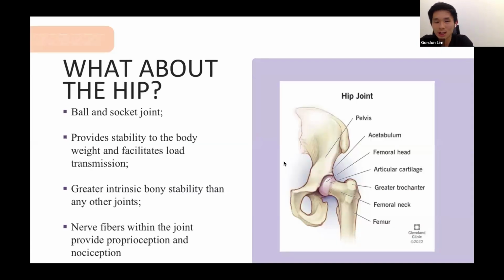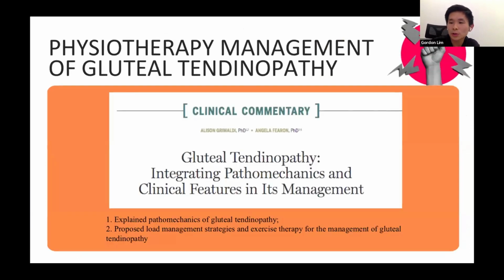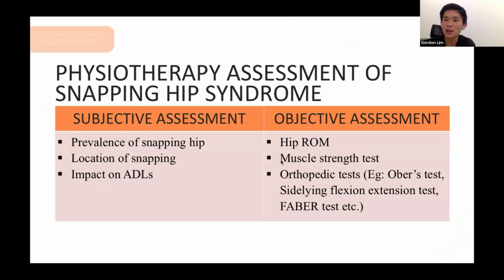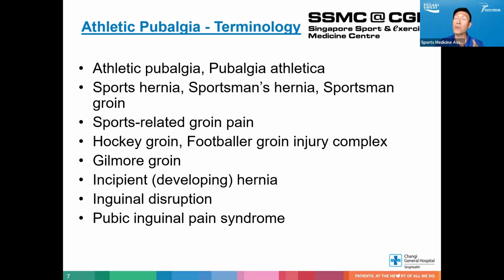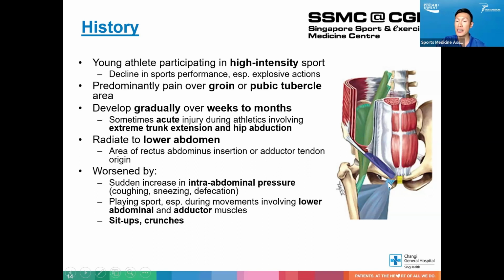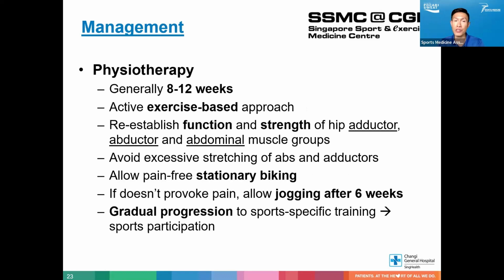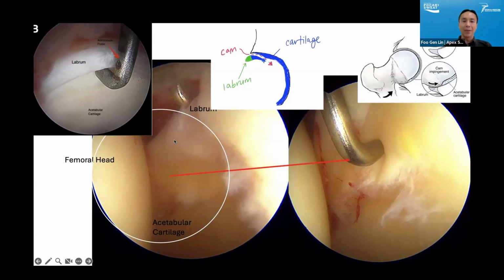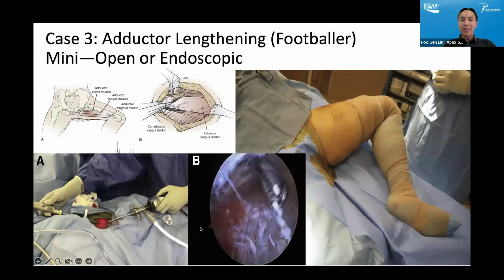Hip Hip Hooray: Managing Sports Injuries in the Hip & Groin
Sports Medicine Series May '24

Speakers:
1. Mr. Gordon Lim
Senior Physiotherapist
AEVI Sports & Physio Clinic
Topic: Physiotherapy Assessment and Management of Sports-Related Hip Injuries

2. Dr. Joshua Li
Associate Consultant
Department of Sport & Exercise Medicine, Changi General Hospital
Topic: Groin Injuries in Sport - A Spotlight on Athletic Pubalgia

3. Dr. Foo Gen Lin
Consultant Orthopaedic Surgeon, Apex Sports Clinic
Visiting Consultant Orthopaedic Surgeon, National University Hospital and Woodlands Health
Topic: Surgical Management of Common Hip and Groin Injuries